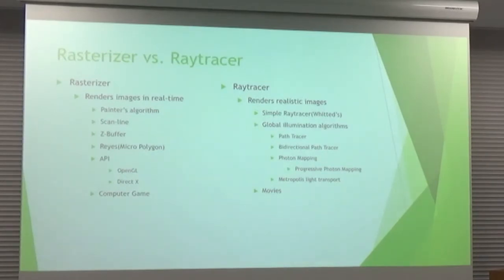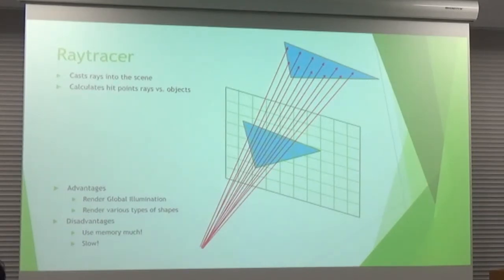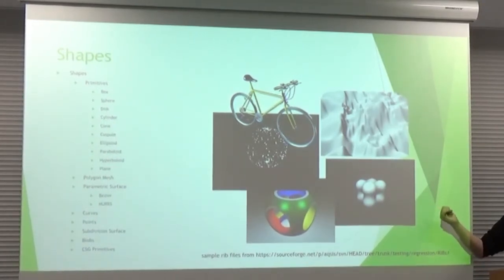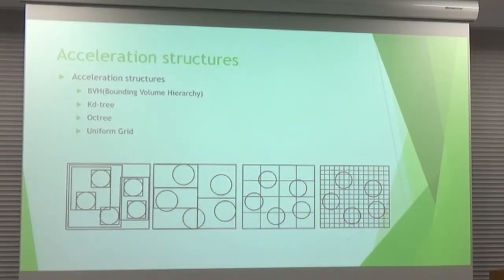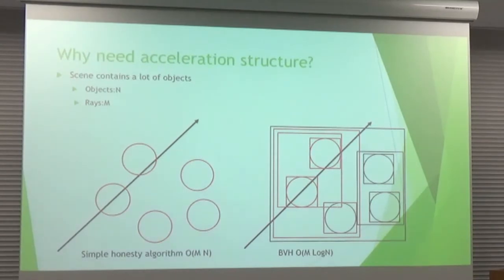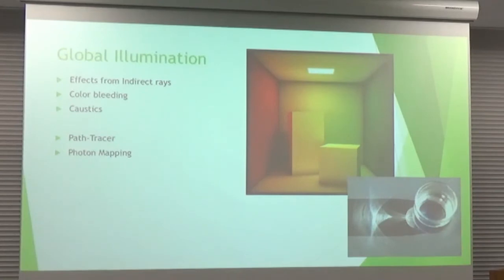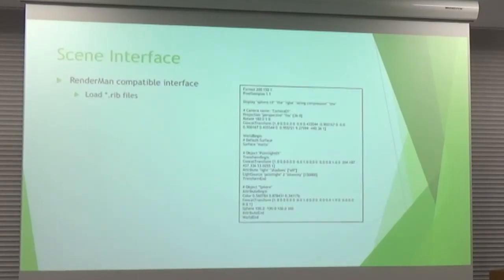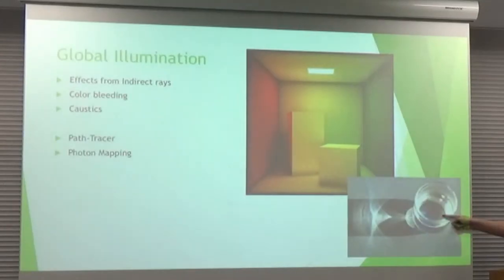Developing a renderer